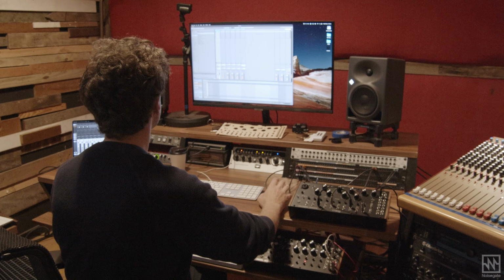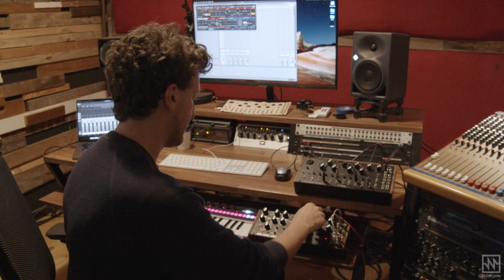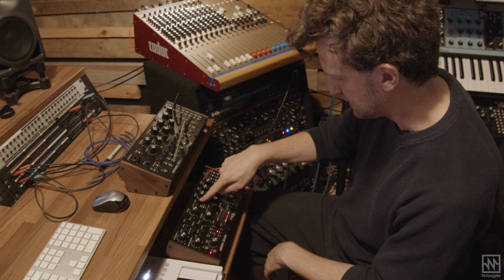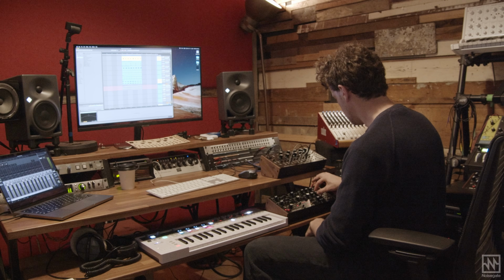Noisegate Sessions // Creating a Track from Scratch with Harvey Sutherland & The Moog Labyrinth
In this session, we visit hometown favourite and Melbourne local Harvey Sutherland. Describing his music as ‘Neurotic Funk’ Harvey spreads his talents between DJing, producing records, and playing in bands.

Harvey got in front of the new Moog Spectravox & Labyrinth and we saw what he could do with them. He did not disappoint…

Chapters:
00:00 Intro
00:29 Chords Stabs using DFAM
01:07 Spectral Filtering with Spectravox
01:47 Creating a Melody with Labyrinth
03:38 Now we're talking...
03:54 Freaking out a Pad with Spectravox
04:51 Using Labyrinth as a Rhythm Voice

Noisegate Sessions
In this series we visit inspiring local Australian artists, bringing both new and vintage music gear, to discover the unique and creative ways they produce music. It’s a chance to see what they are doing in the moment and capture some of that exciting music making using gear that might be familiar or take them out of their comfort zone.